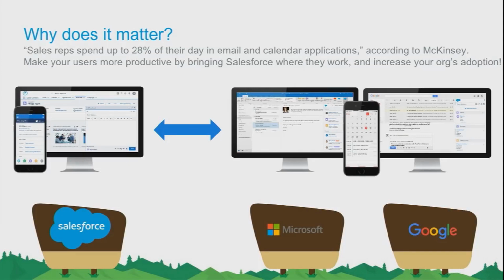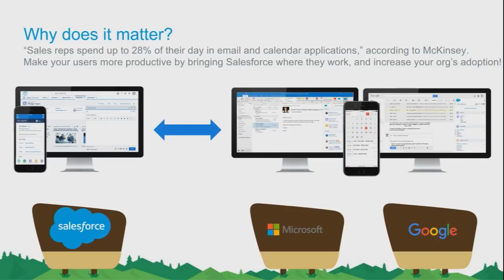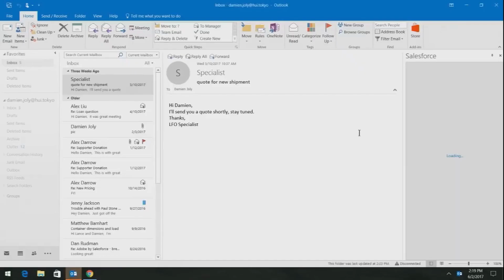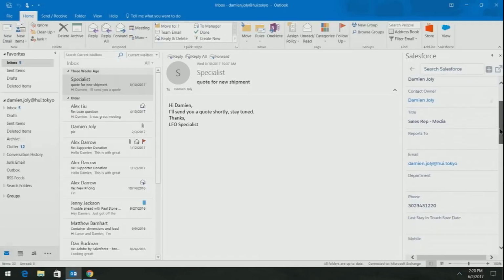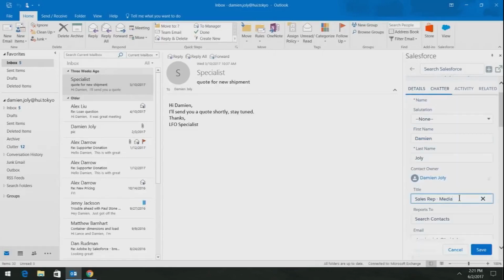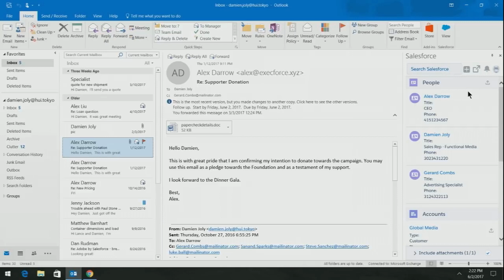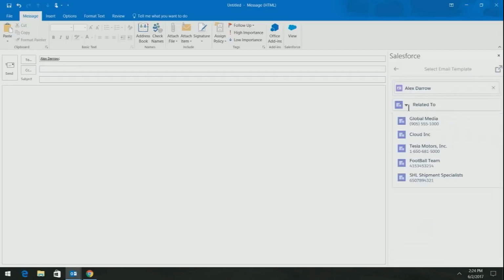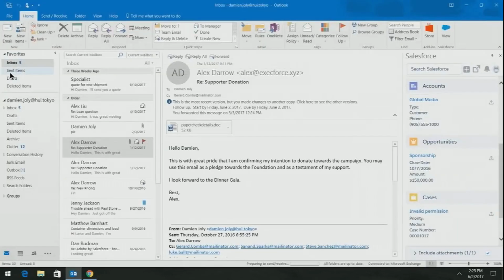Lightning for Outlook